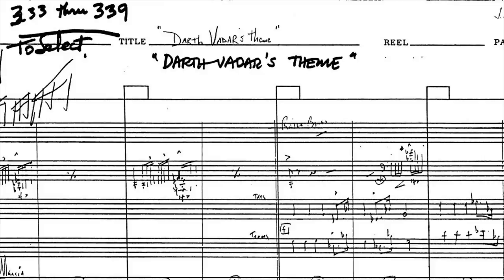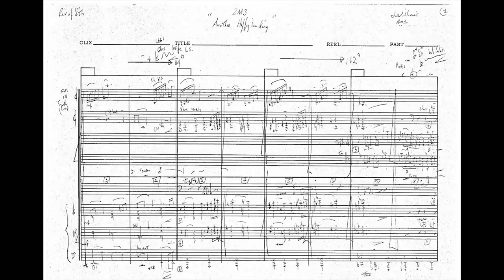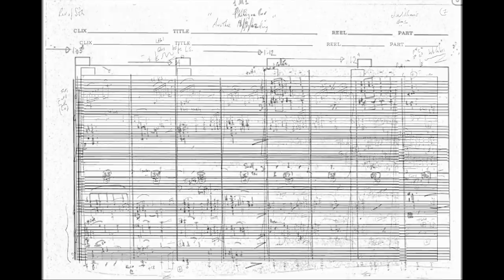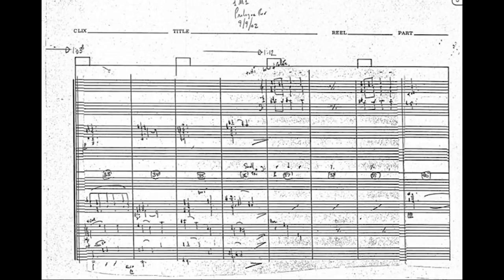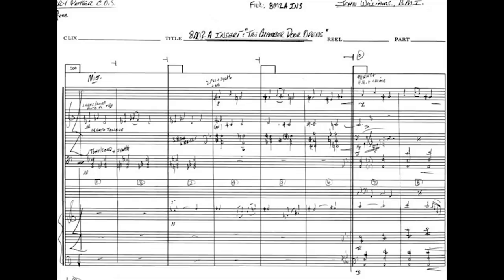The Composing Processes of John Williams, Hans Zimmer, John Powell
🎁 FREE - Accelerate your ear training, sight reading, and musicianship skills with this free mini-course:

Your journey towards musical mastery begins here... 🛤️

🎻 Where to Start with Classical Music?
🎹 Learn the Art and Craft of Composing, and Develop Your Unique Musical Voice

This video looks at different methods of composition for film, focusing on techniques used by John Williams, Hans Zimmer, and John Powell.